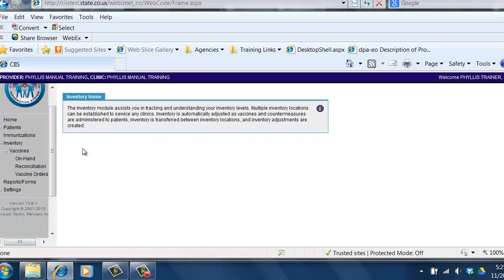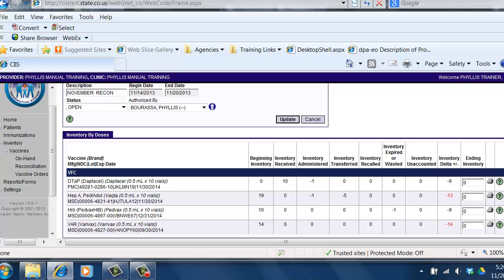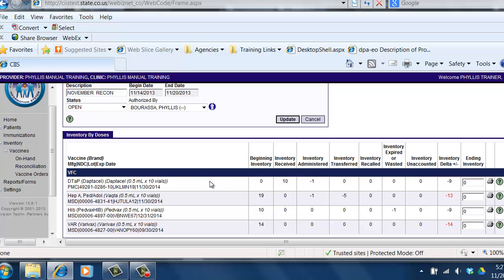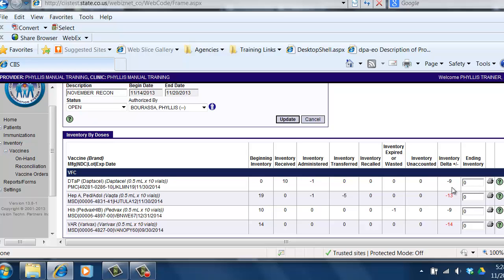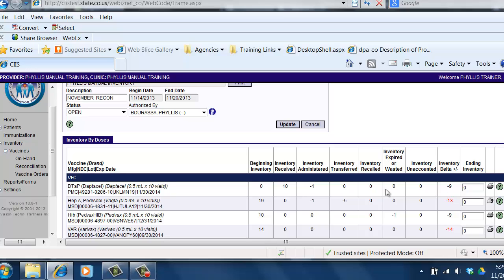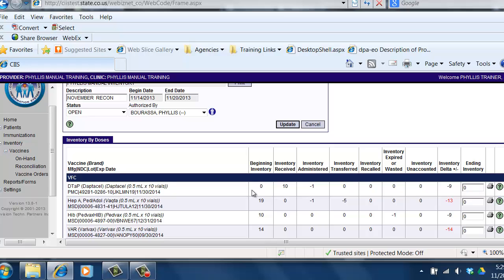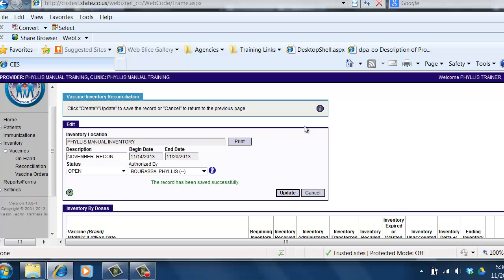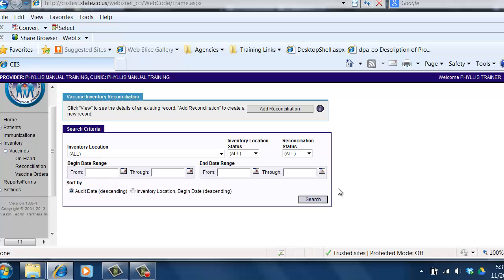CIIS: (Manual Users ONLY) Editing and Closing an Inventory Reconciliation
This video will guide you through the process of balancing your reconciliation so that you can successfully close your reconciliation in CIIS. This video is for Manual Users ONLY.